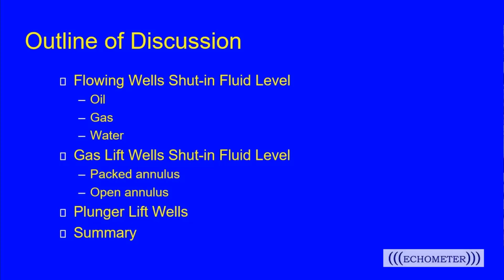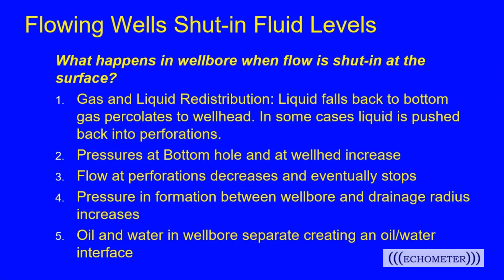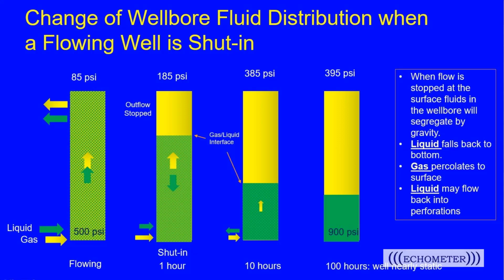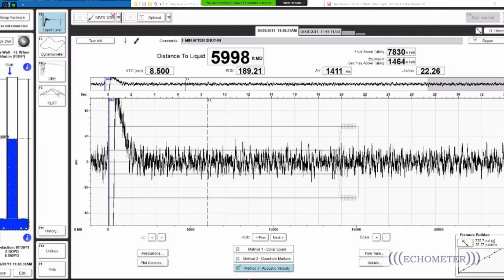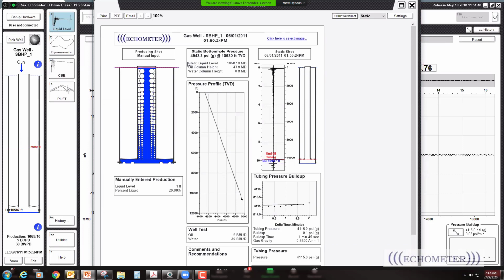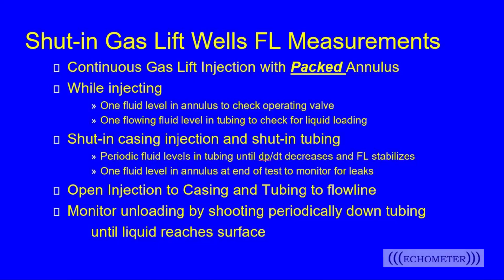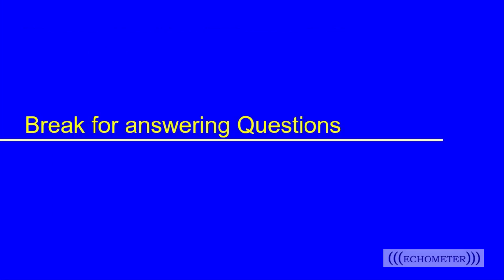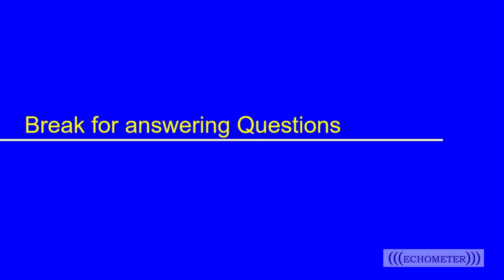Ask Echometer Session 11 July 29 2020 SBHP Part 2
Topic: Fluid Levels in Shut-In Wells; Part 2
The discussion continues on the benefits of shooting fluid levels on shut-in wells, SBHP calculations on gas wells, and why the SBHP is important to better understand a well’s performance and producing conditions. Presented by Dieter Becker, Dr. Tony Podio, and Gustavo Fernandez.